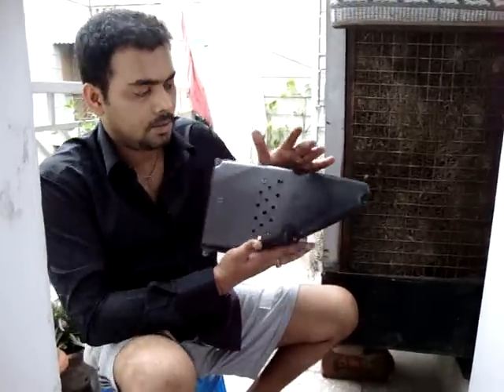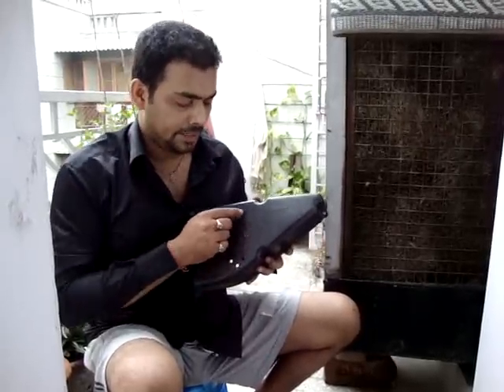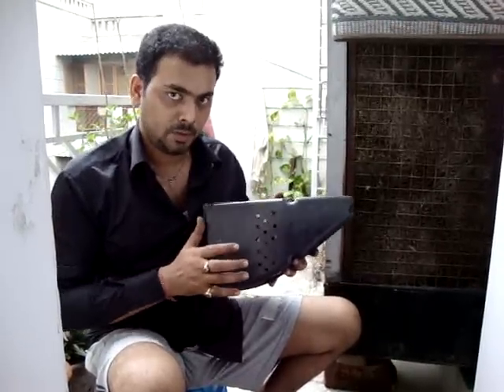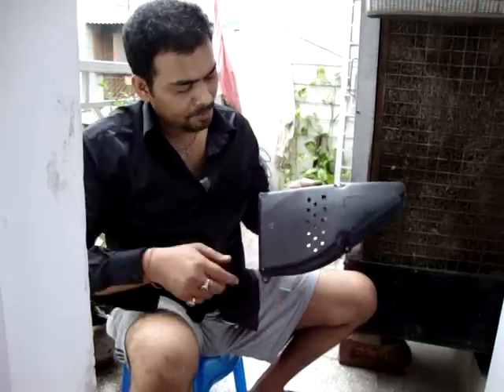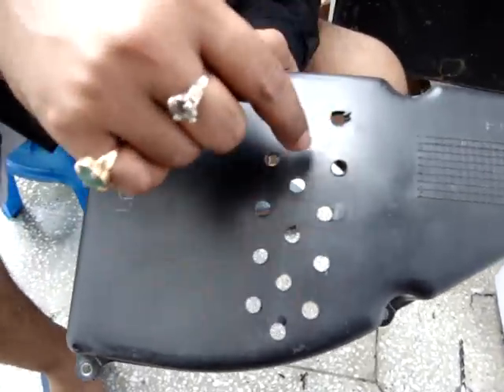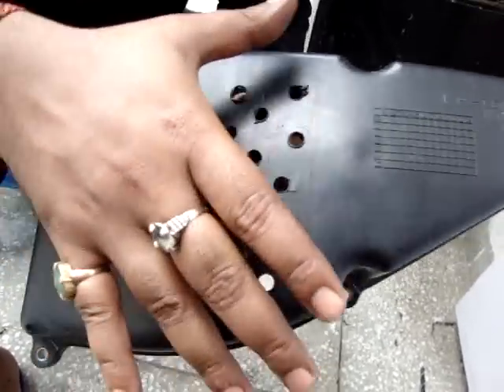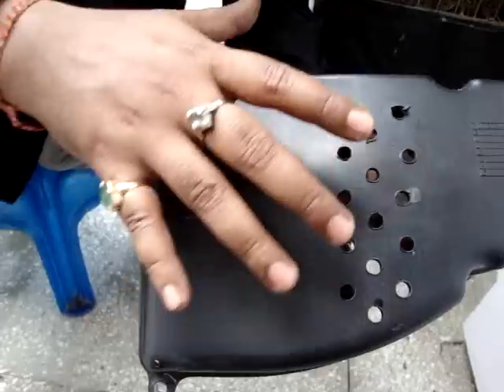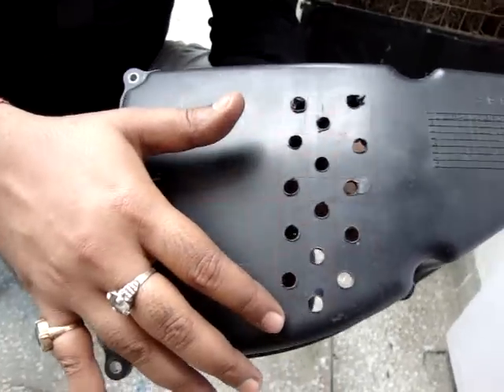Drilled airbox Yamaha SZX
This is a video about how to drill holes in an airbox for allowing the engine to breathe more easily, the only thing that is incorrect in the video is the tuning of the sir fuel mix, it is infact a fuel screw and when turned clockwise, reduces the amount of fule going coming through the pilot jet which means when I say in the video that I am making tyhe mixture richer i was infact making it leaner, this is one of the least known facts about carburetor tuning because in 2 strokes there is an air screw which works opposite to a fuel screw like in 4 stroke bikes which have a fuel screw :) so, happy tuning and